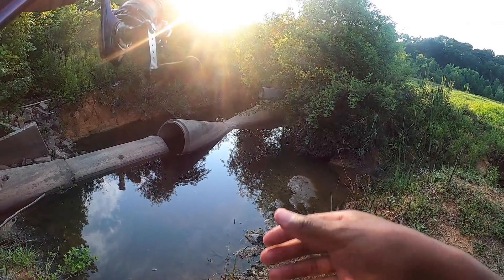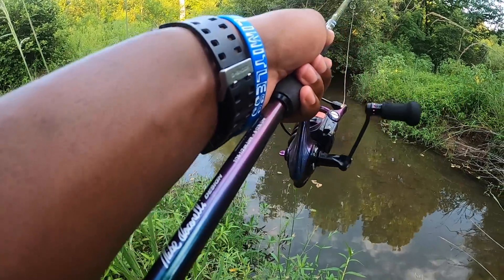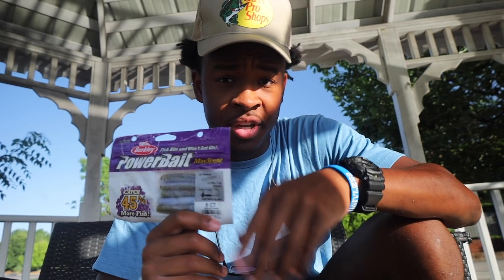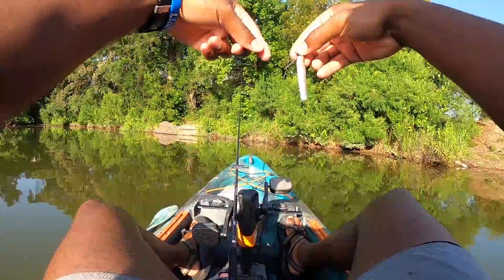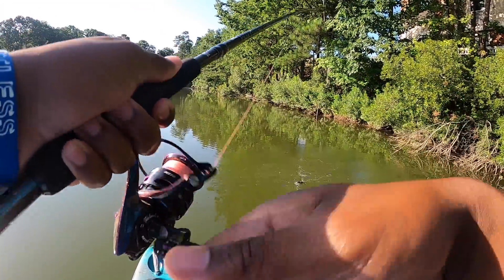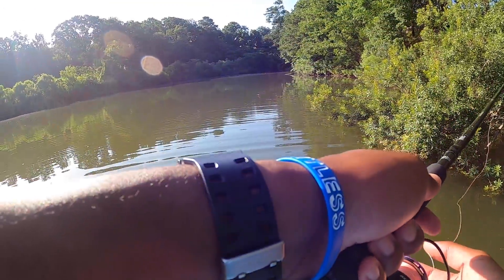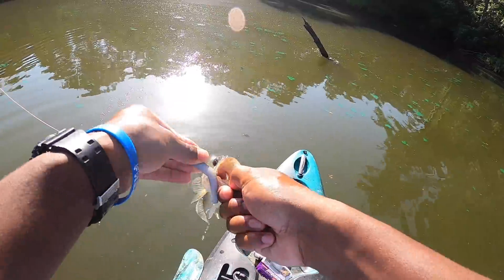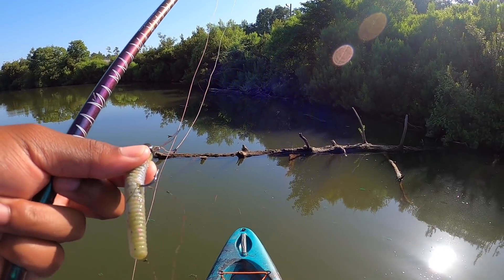This SMALL LURE Will Help You CATCH HUNDREDS MORE FISH (NED RIG FISHING TIPS)